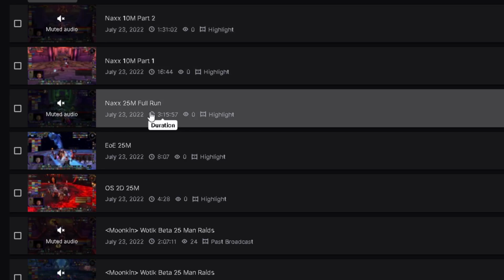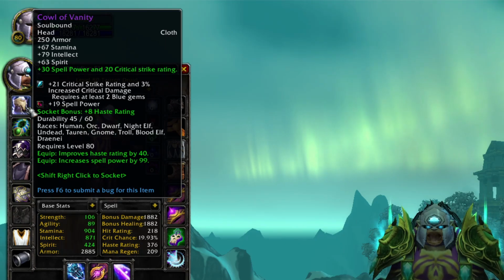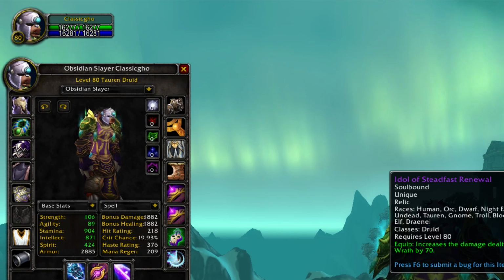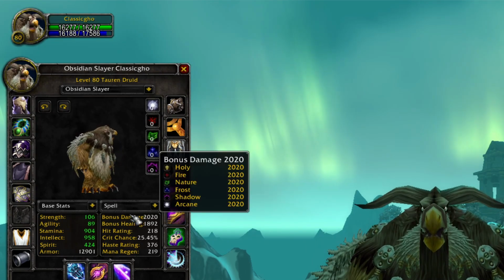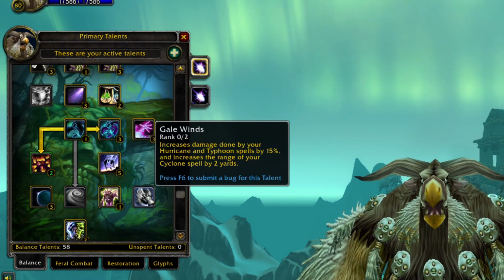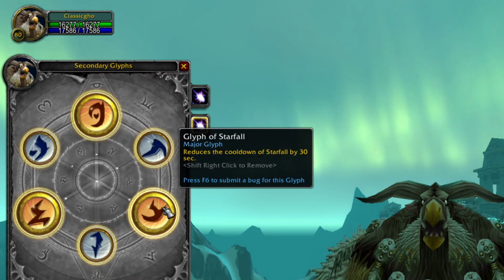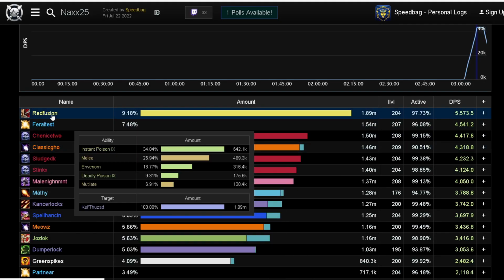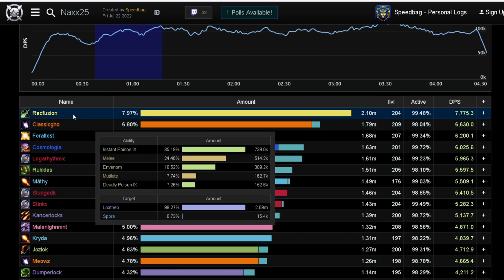Wotlk Beta 10 and 25 Raiding as a Balance Druid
Raiding on the Beta has been a BLAST! Damage is GREAT! Mana isn't really too much of a problem. HYPE FOR THE PRE PATCH!

All of the clips (Highlights as Twitch calls them) can be found here!

Gear/Spec from the first Naxx with all the individual boss clips

Just interested in the logs?

Twitch.tv/classicgho